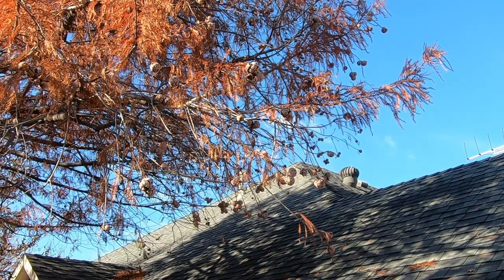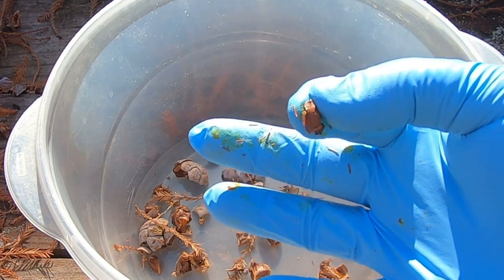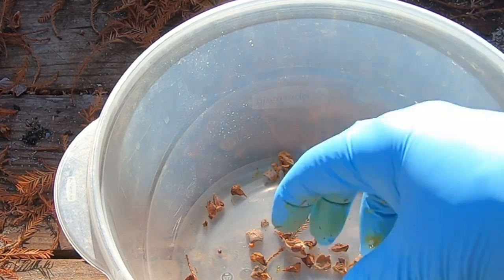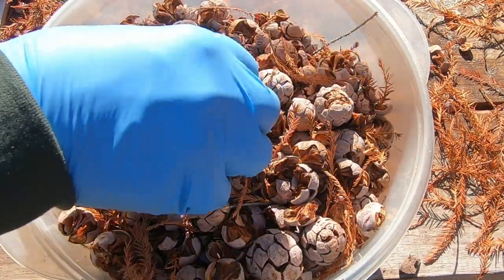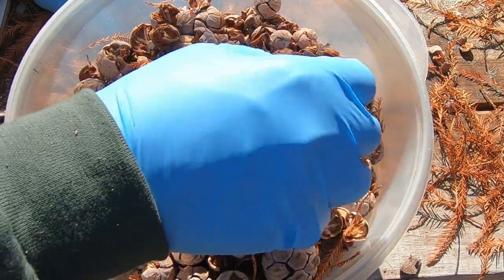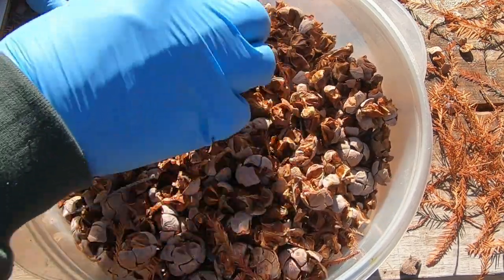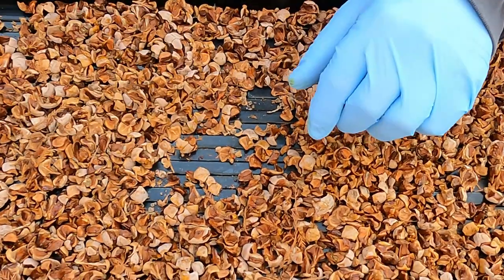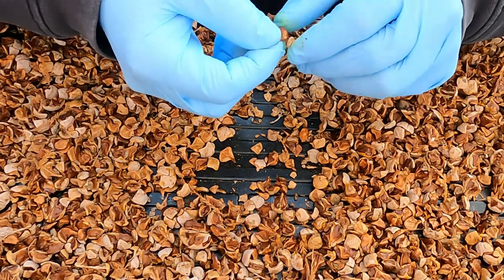How to Collect and Store Bald Cypress Seeds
I show how I collect and store Bald Cypress (Taxodium Distichum) Seeds to grow Bald Cypress trees.  I collect the bald cypress cones straight from the tree and separate the seeds.  I show how I separate the seeds and prepare them to store for winter stratification.  I also have decided to make some of these Bald Cypress seeds available for sale if anyone is looking for some to try and grow on your own in the spring

Plant Labels
Garden Markers
Corona Snips
10x20 Tray
Humidity Domes
Rooting Hormone